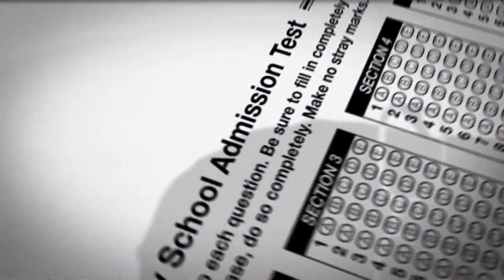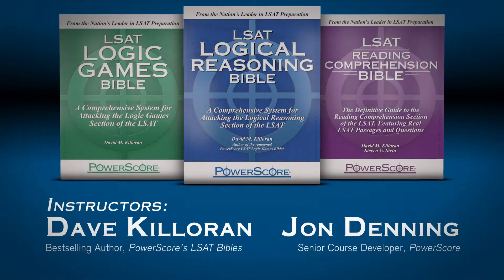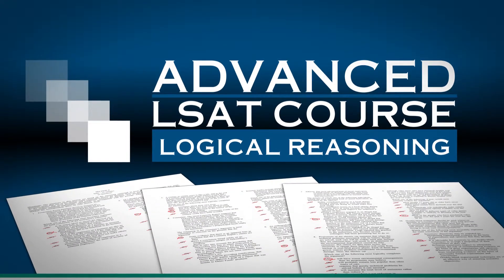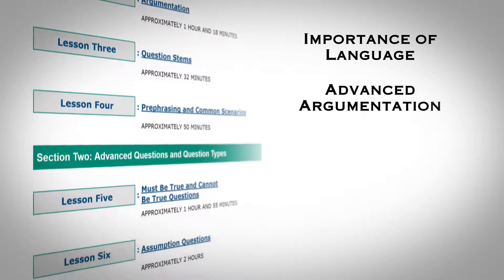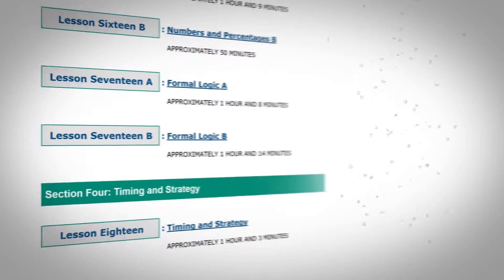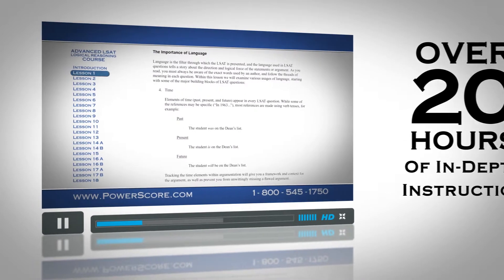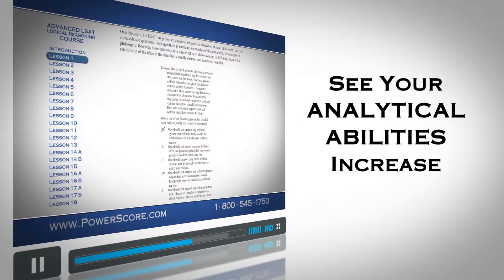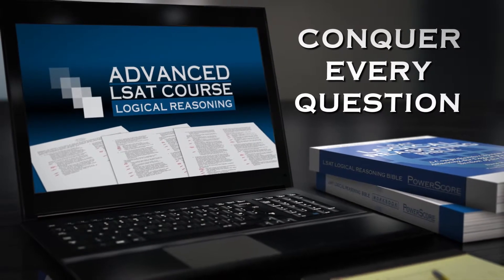The PowerScore Advanced LSAT Logical Reasoning Course Overview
PowerScore's Advanced LSAT Logical Reasoning Course is the perfect solution for students looking to maximize their Logical Reasoning score. With over 20 hours of On Demand instruction from two of PowerScore's most veteran instructors, the course explores every aspect of what can make an LR question difficult, as well as some of the most challenging Logical Reasoning questions in LSAT history!

Take a closer look at this remarkable tool as we explain exactly what it contains, and how it can help you dramatically improve your LSAT score.